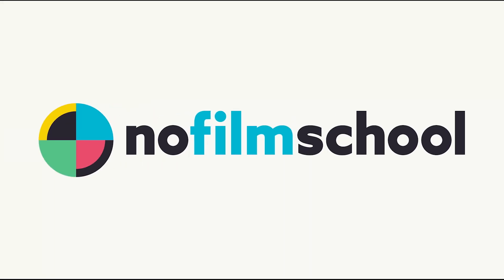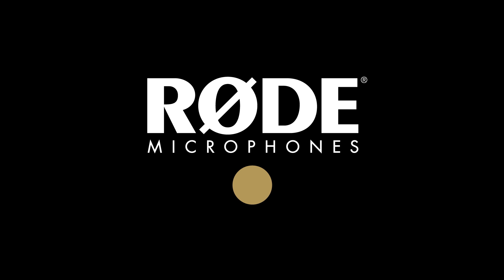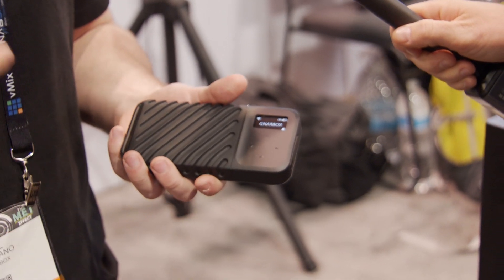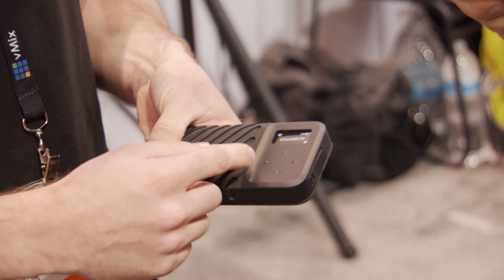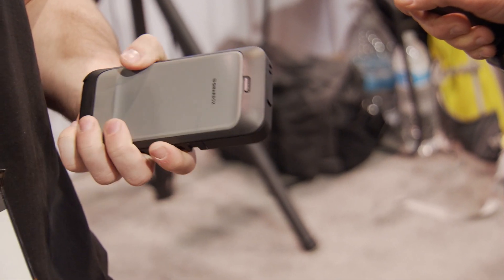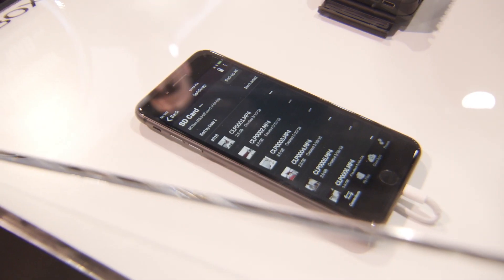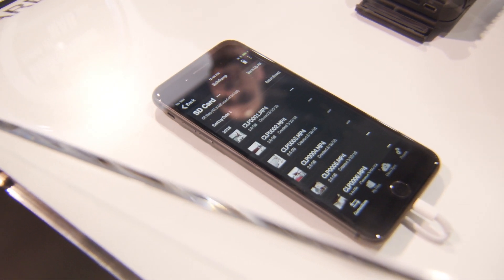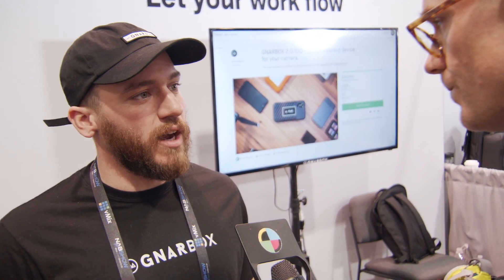Download, Backup, Cull and Even Edit on the Road with GNARBOX 2.0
With their new revision to 2.0, GNARBOX is focusing on not just downloads but also a complete mobile ecosystem to make your workflow faster